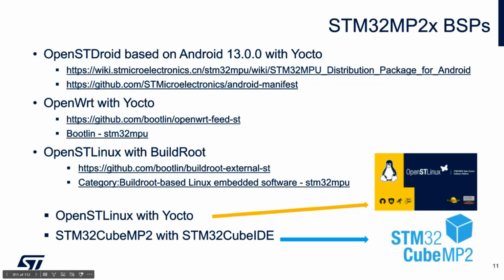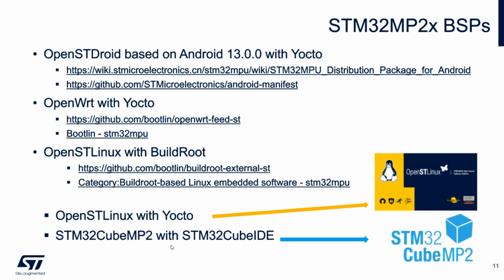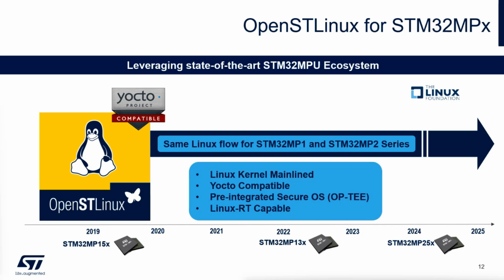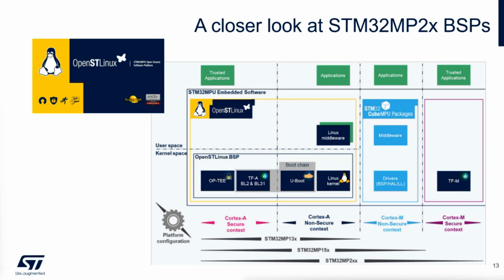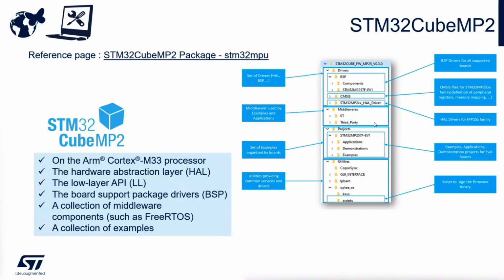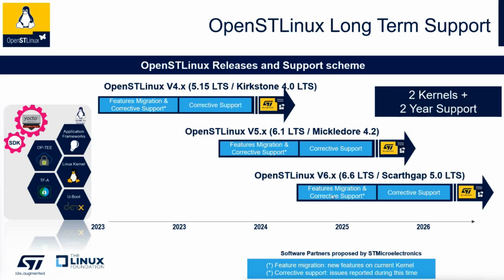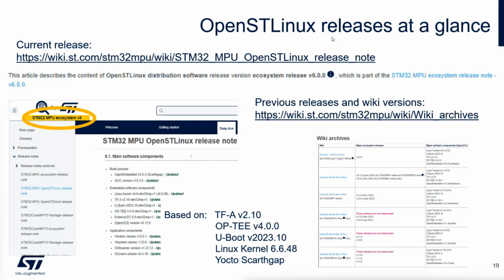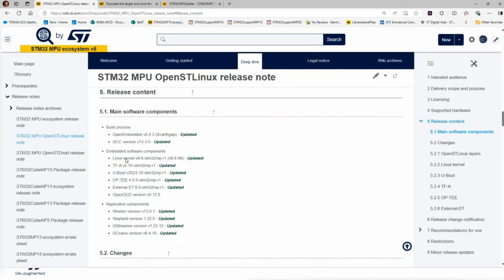STM32MP2 demo workshop - 4 Exploring STM32MP2x BSPs